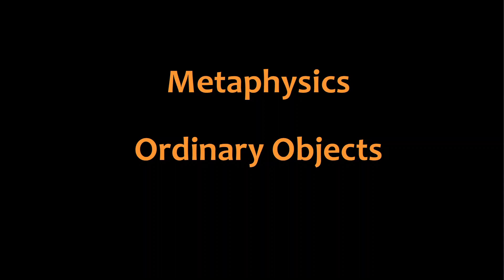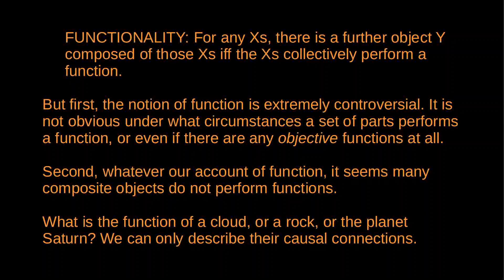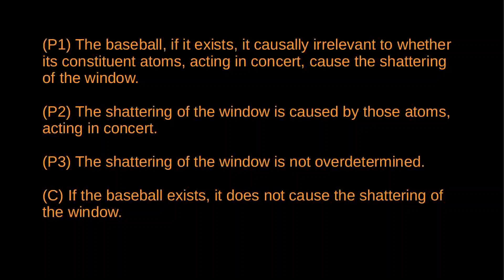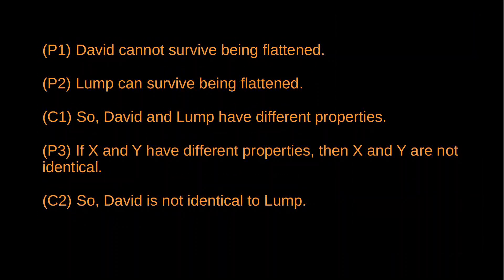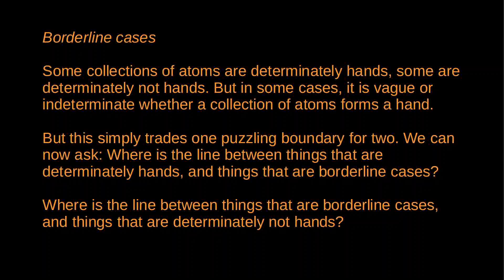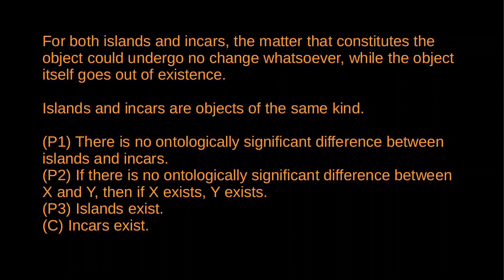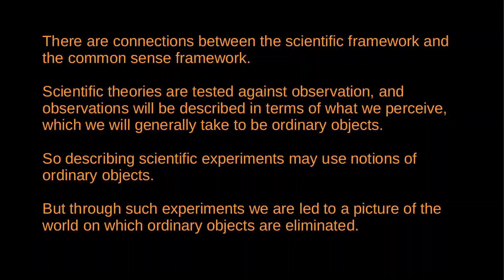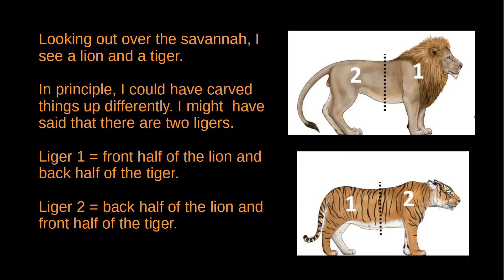Metaphysics - Ordinary Objects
This video outlines some of the philosophical puzzles raised by ordinary objects.

My presentation of these arguments draws on Amie Thomasson, "Ordinary Objects" and Daniel Korman, "Objects: Nothing Out of the Ordinary". See also:
Eric Olson, "Why I have no hands"
Peter Unger, "There are no ordinary things"
Trenton Merricks, "Do ordinary objects exist? No."

0:00 - Introduction
1:56 - The Special Composition Question
14:19 - Causal Redundancy
21:17 - Material Constitution
27:00 - Sorites Arguments
32:50 - The Ship of Theseus
39:19 - Arbitrariness
42:41 - Causality or Constitution?
47:59 - Science vs Common Sense
54:11 - Debunking Object Intuitions